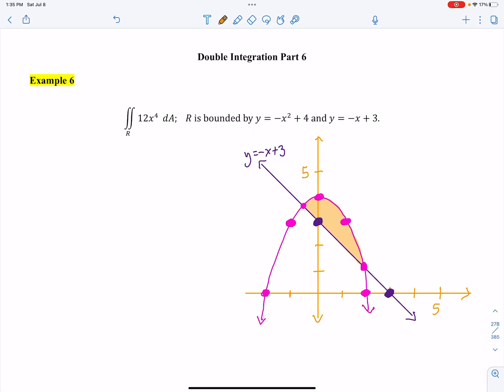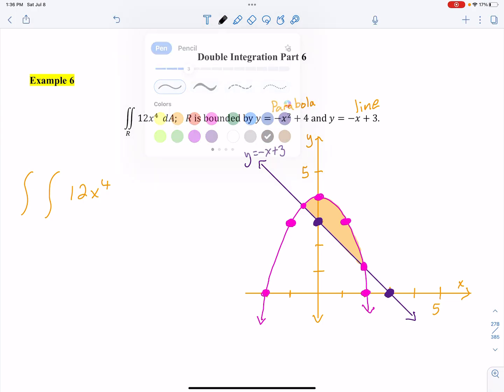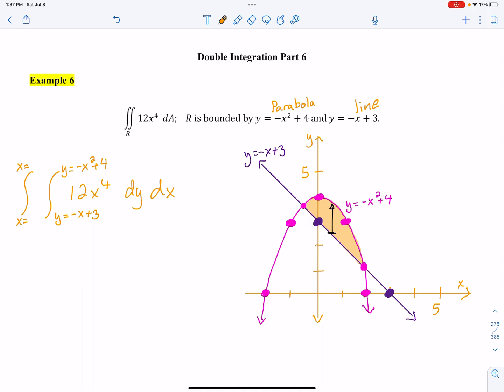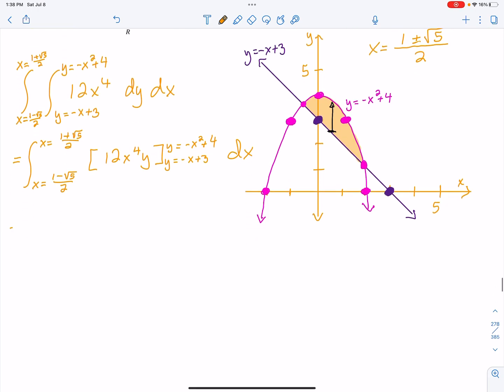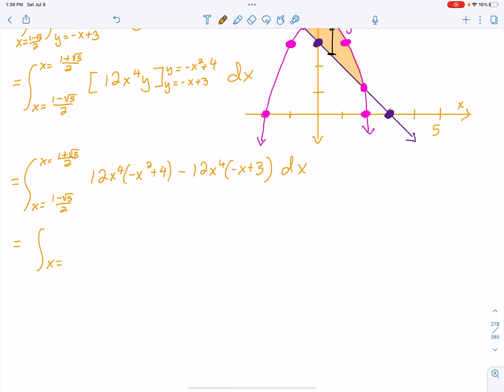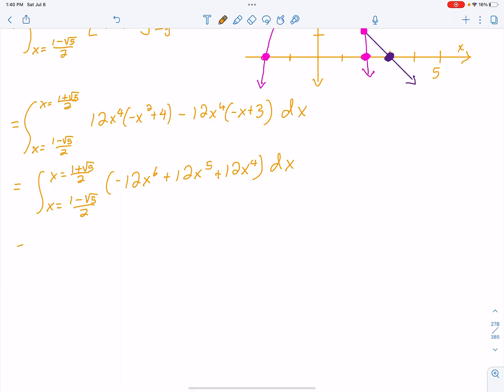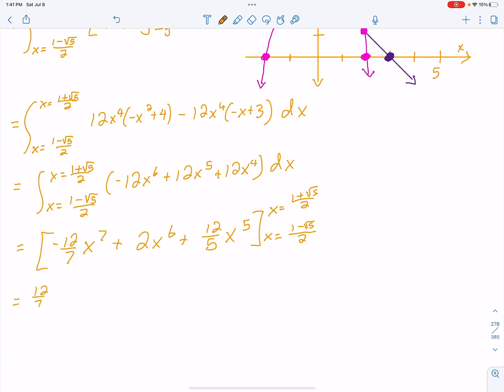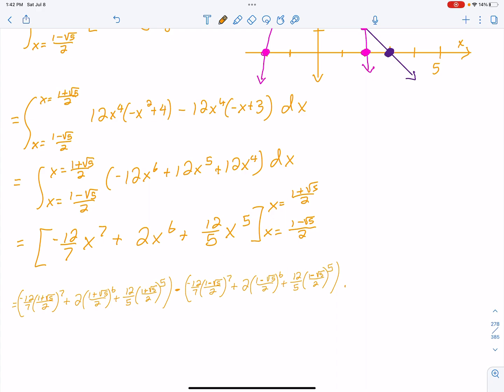Calculus III - Unit 4 Section 1 - Double Integration Part 6